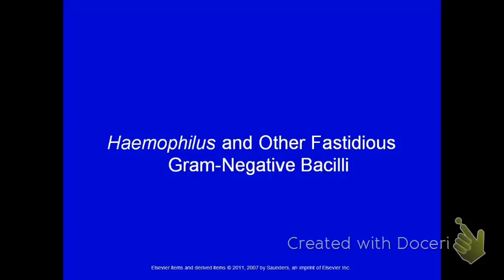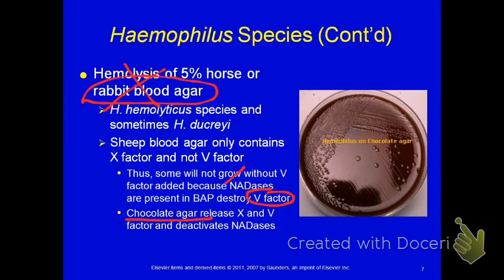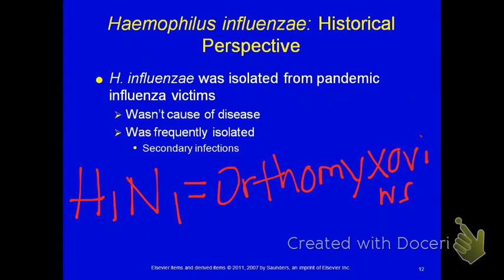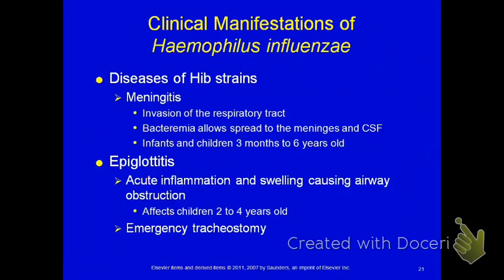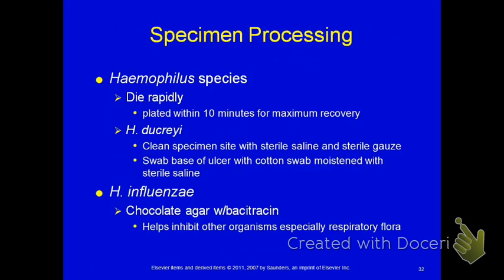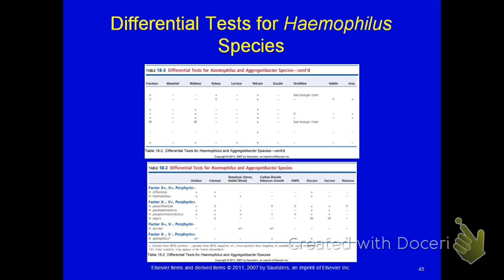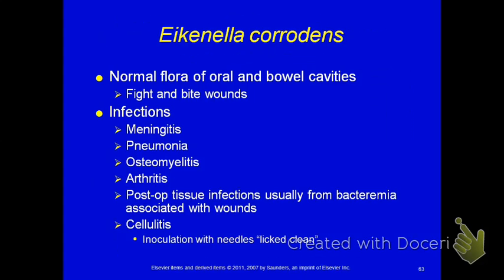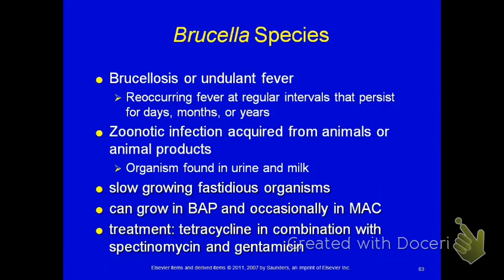Hemophilus and other Gram Negative Bacteria Part 1